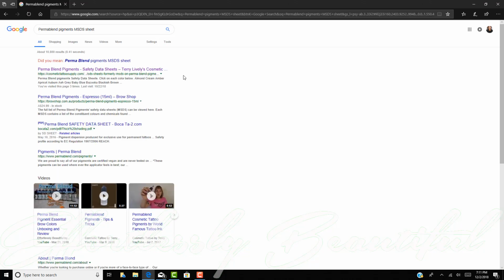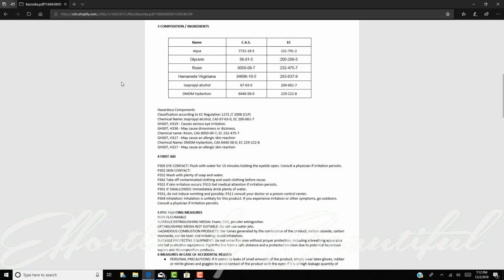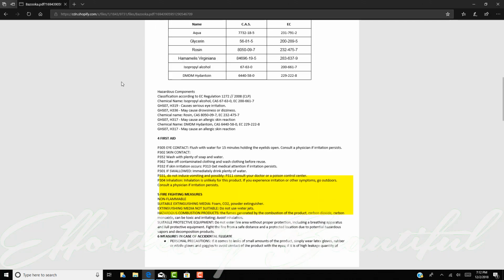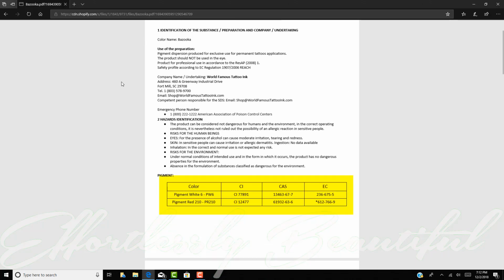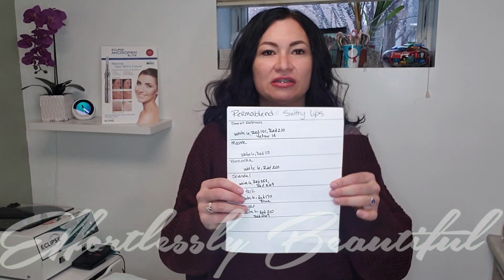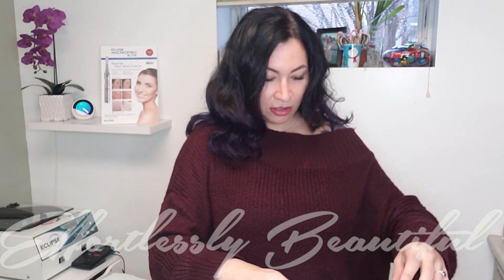REVIEW: Permablend New Lip Kits Sultry and Sweet Lips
Review of the new Permablend lip colors
Sweet Lips kit and Sultry Lips kit